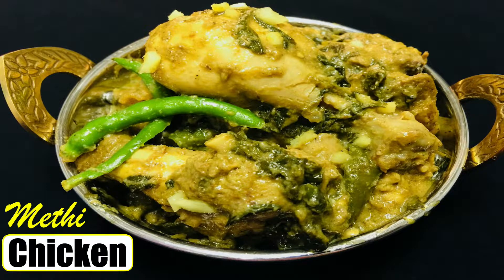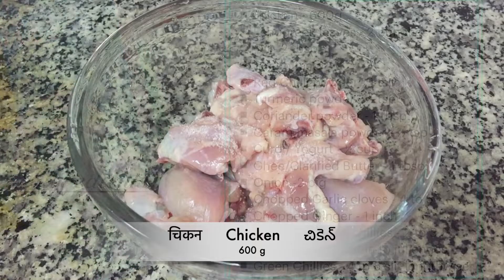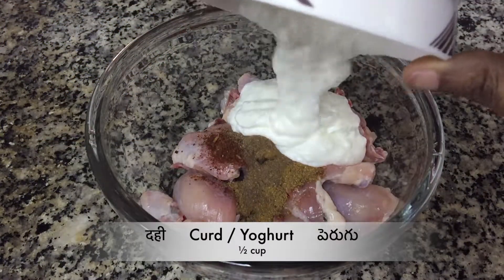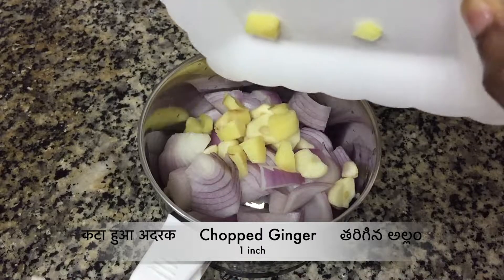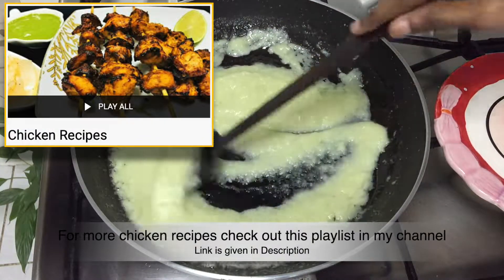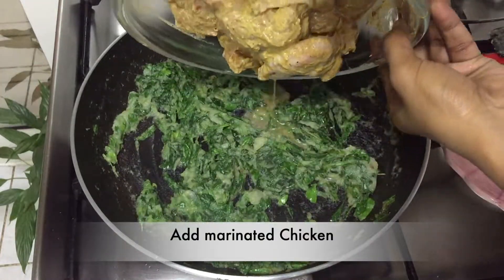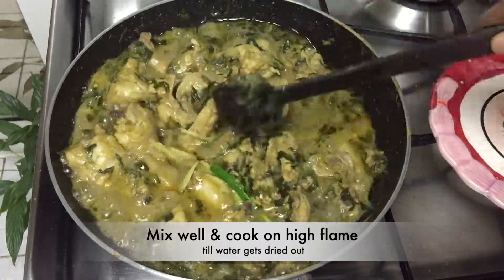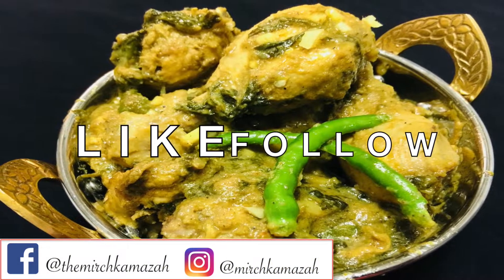Methi Chicken | Fenugreek Chicken | Murgh Methi | Menthi Kura Chicken | Chicken with Fresh Fenugreek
Methi Chicken also known as Murgh Methi is a popular chicken recipe in which chicken is cooked along with fresh methi or fenugreek leaves. The distinct flavor of fresh methi leaves gives a unique taste to the chicken. This delicious and easy to prepare recipe goes well with roti, paratha or rice.

Methi Chicken | Fenugreek Chicken | Murgh Methi | Menthi Kura Chicken | Chicken with Fresh Fenugreek | Mirch Ka Mazah

Ingredients Photo by Chimene Gaspar on Unsplash